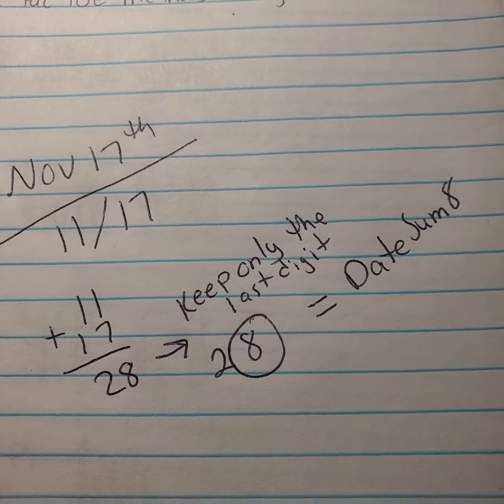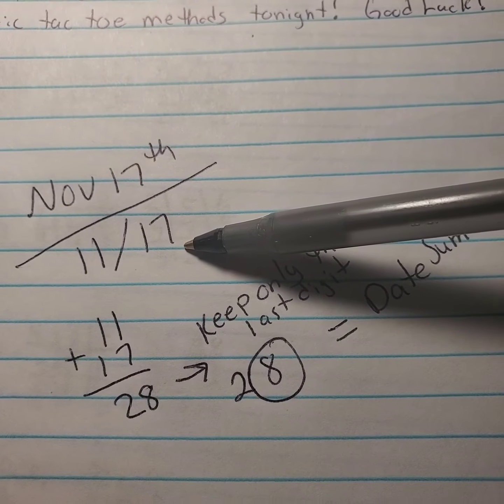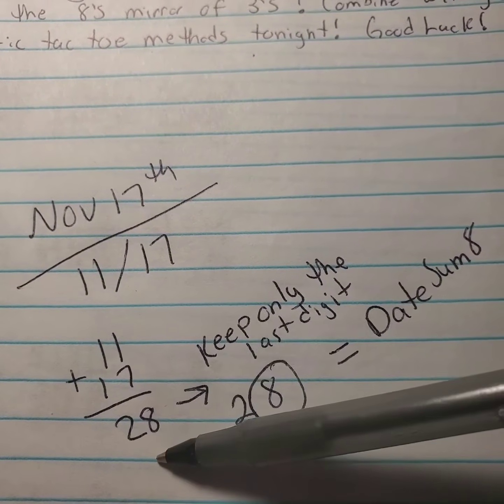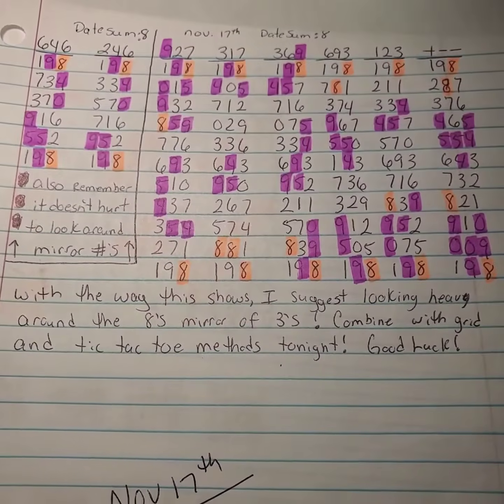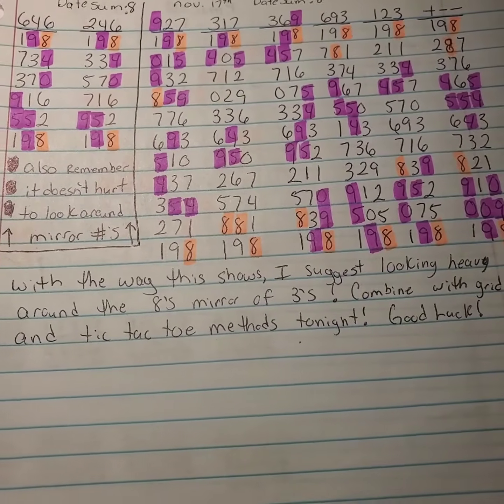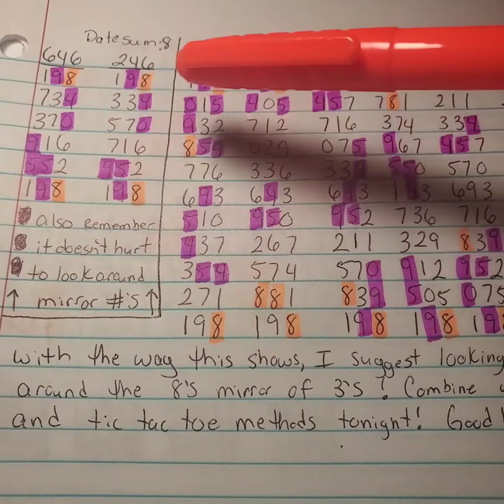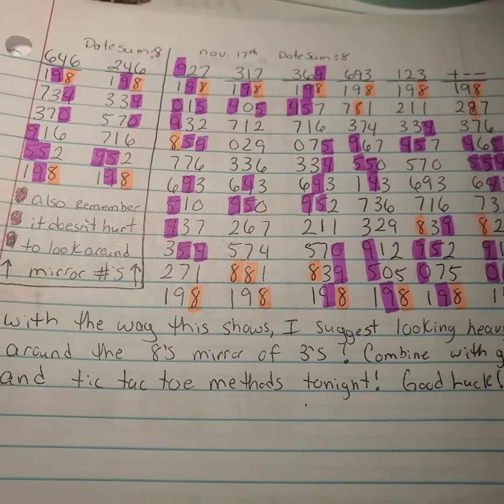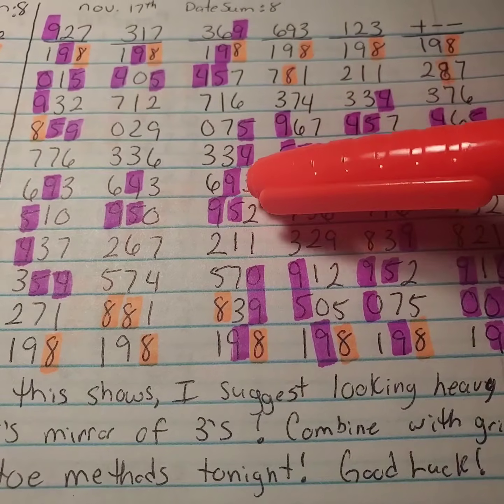Cash 3 How to Predict a Win Using Date Sum and Mirror Numbers in Rundowns!